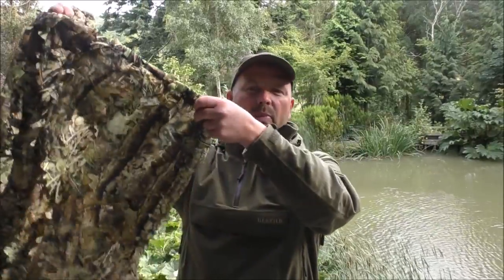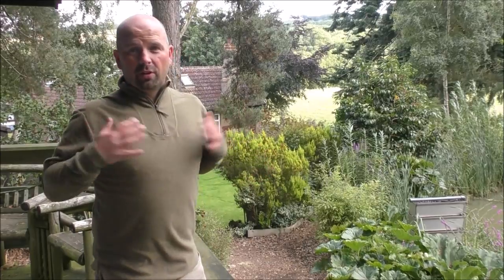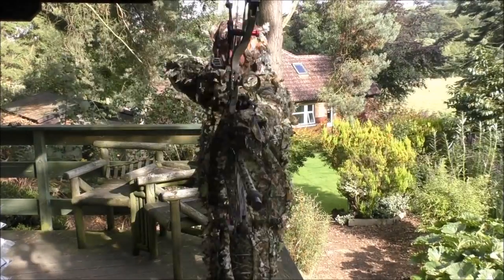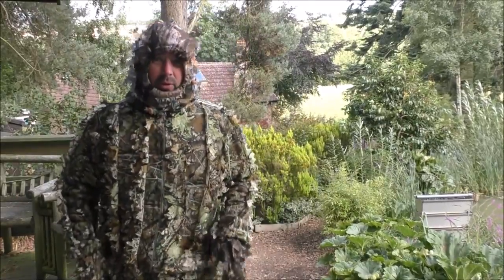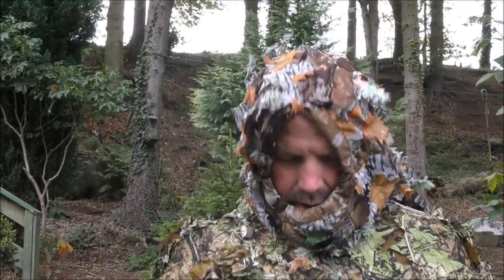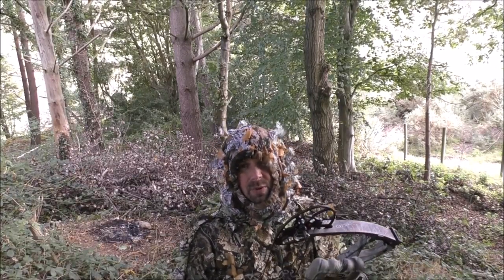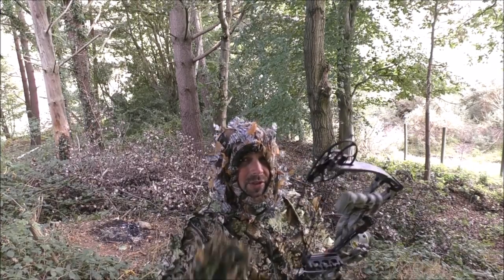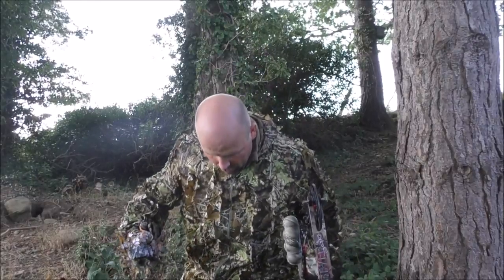3D Leaf Suit from Outerdo - Test and Review......Best 'Off The Shelf' Camouflage?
Click 'SHOW MORE' for full video description and links to gear.
3D Leaf Suit
Deerhunter 3D Camo Gloves
Deerhunter 3D Leafy Headgear

TIME STAMPS:
00:00 Intro
00:47 Description of leaf Suit, headgear and gloves
05:10 Spot the shooter clips #1
07:10 Some waffle...
09:46 Spot the shooter clips #2
10:41 Walking test
11:17 Spot the shooter clips #3
12:00 Verdict and outro

Pondguru